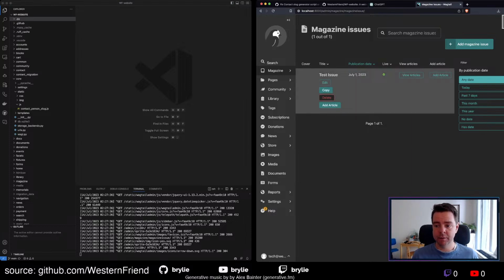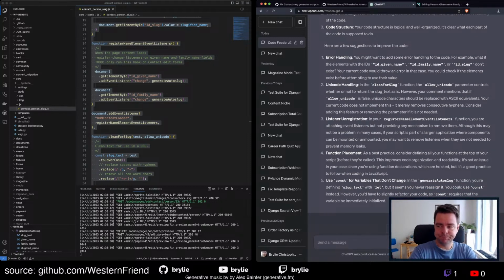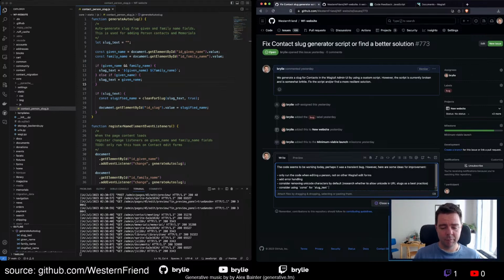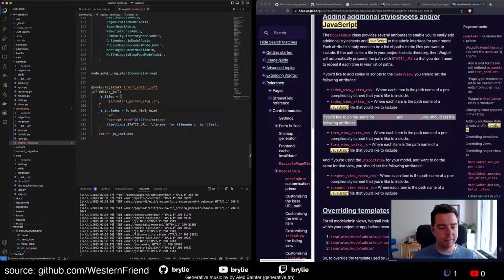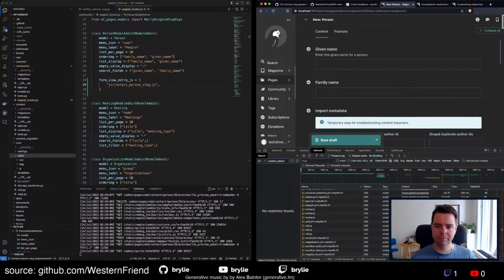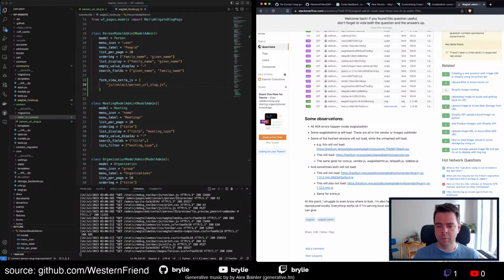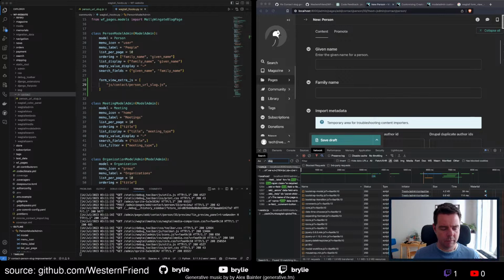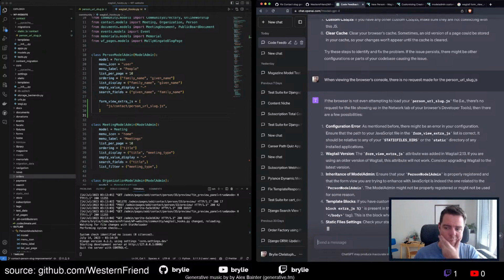e18: fixing JavaScript URL slug generator in Wagtail CMS admin